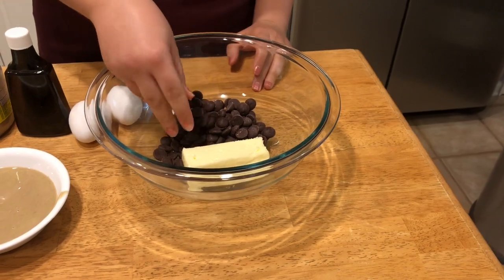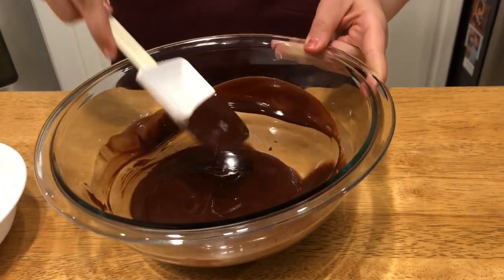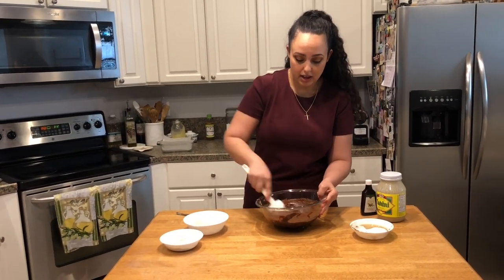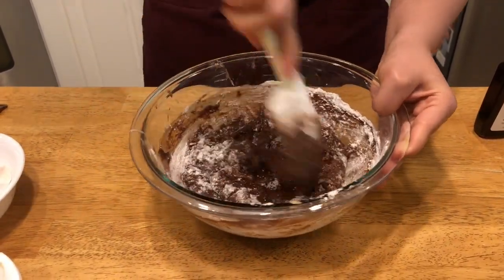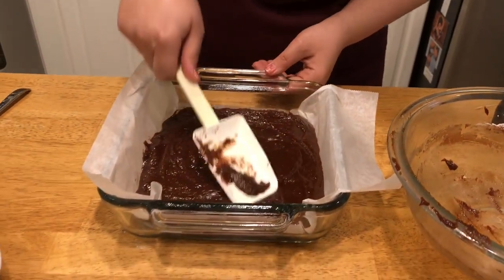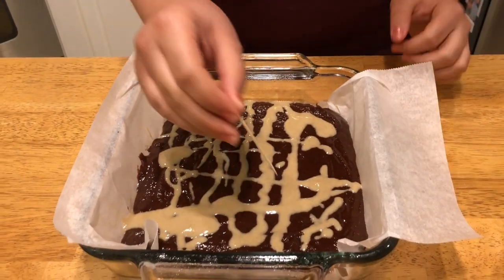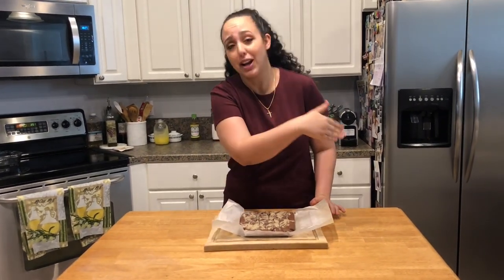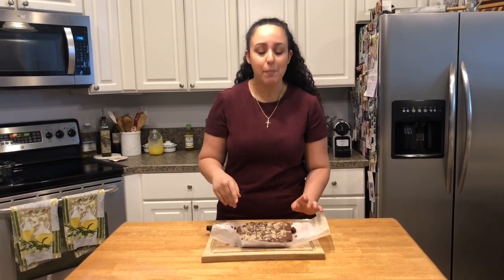Tahini brownies - Tahini Desserts - Middle Eastern Brownies - Episode 35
The secret ingredient in these brownies makes them extra delicious! Tahini and chocolate is the new peanut butter and chocolate!

Ingredients:
6 oz bittersweet chocolate (about ¾ cup if using bittersweet choc chips)
¾ stick of unsalted butter (4oz)
¾ cup of granulated sugar
2 eggs
½ cup tahini + 2 tablespoons for drizzling on top
½ cup of flour
1 tspn vanilla extract
½ teaspoon salt

🎶Music🎶
Lake Inspired